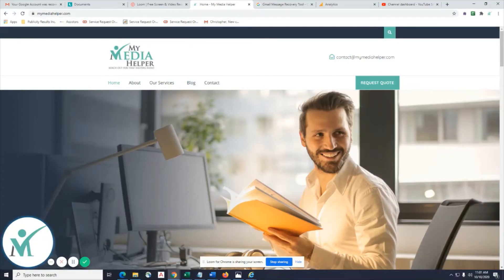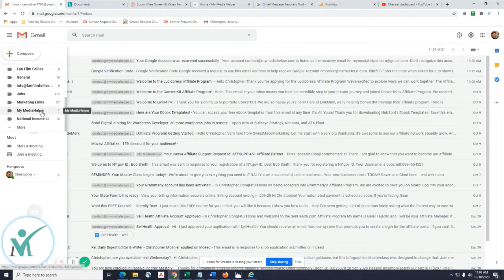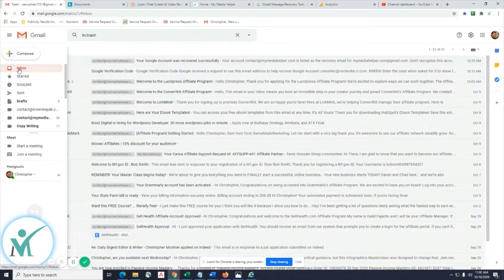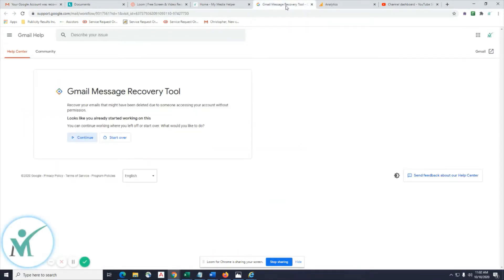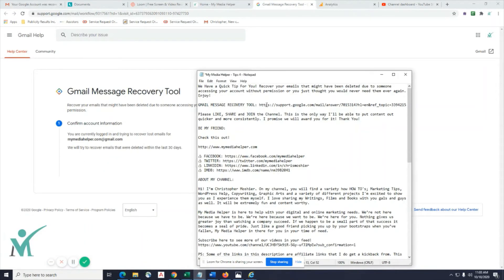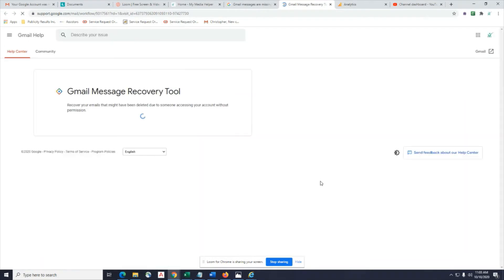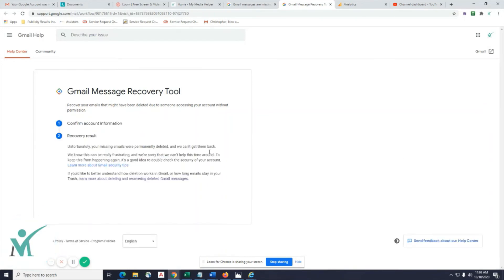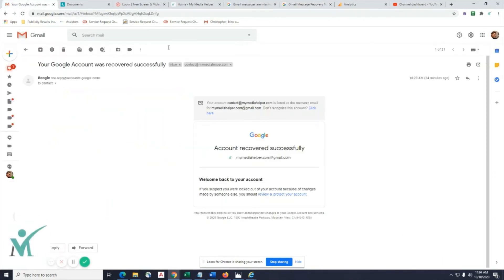Recover Permanently Deleted Important GMail Messages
We Have a Quick Tip For You! Recover your emails that might have been deleted due to someone accessing your account without permission or you just thought you would never need them ever again.

Dell Technologies

Packard Bell

Lenovo Store

Kensington Store

If you've accidentally deleted emails from your Gmail account, there are several methods you can try to recover them:

1. Check the Trash/Recycle Bin:

Open Gmail in a web browser.
On the left-hand side, click on "More" to expand the menu and select "Trash."

If the deleted emails are found in the Trash folder, select the emails you want to recover and click on "Move to" (folder icon), then choose the appropriate folder to move them back into your inbox or another folder.

2. Search for Archived Emails:

Sometimes, emails are archived instead of being deleted. In the search bar at the top of Gmail, type in specific keywords, the sender's email, or any information related to the deleted emails. If the emails were archived, they might appear in the search results.

Once found, you can move them back to your inbox by selecting the email(s) and using the "Move to Inbox" option.

3. Check Gmail's "All Mail" Section:

On the left-hand side of your Gmail, click on "More" and select "All Mail." This section contains all of your emails, including archived and non-archived messages.

Search for the deleted emails here. If found, you can move them back to your inbox or another folder as needed.

4. Use Gmail's "Undo" Feature (if available):

After deleting an email, Gmail usually provides an "Undo" option at the bottom of the screen. This option allows you to quickly recover an email that was recently deleted. Clicking "Undo" will restore the deleted email.

5. Gmail Support for Recovery:

In some cases, if emails have been permanently deleted or are missing from your account, you can try reaching out to Gmail Support for assistance. They might be able to help recover lost emails under certain circumstances.

Important Note:

Gmail keeps deleted emails in the Trash folder for around 30 days before permanently deleting them. If the emails have been in the Trash for longer than that, they might be permanently removed and can't be recovered through Gmail's interface.

It's always a good practice to regularly back up important emails to avoid the risk of permanent loss. Third-party email backup services or tools can help with this.

If the above methods don't work, and the deleted emails are critical, consider professional data recovery services, though this might not always guarantee success, especially for online email services like Gmail.